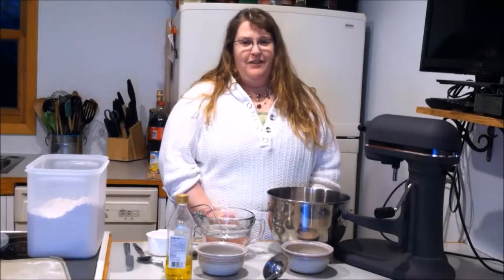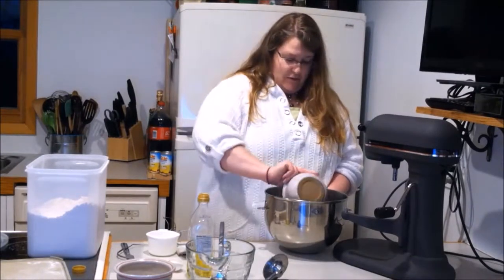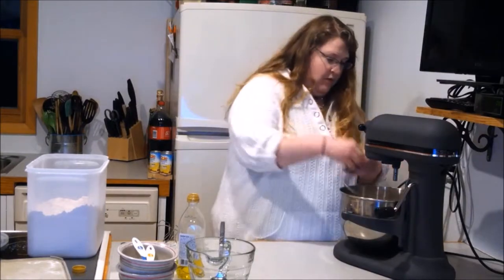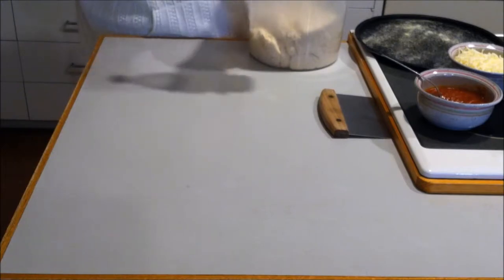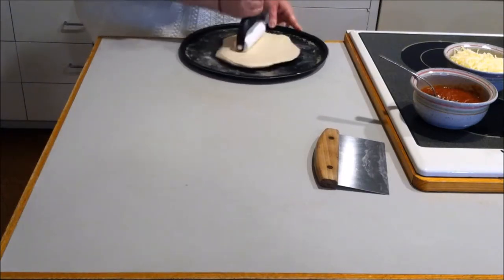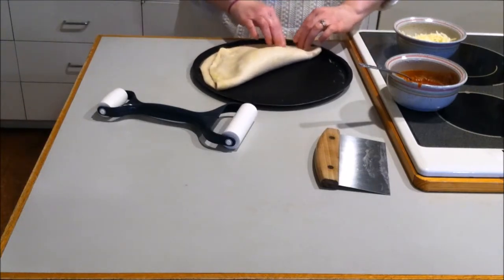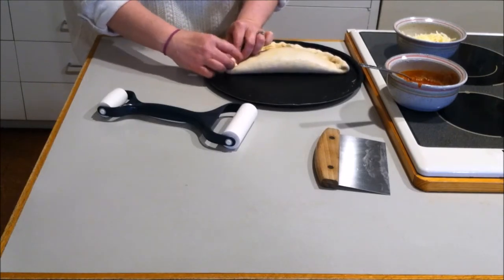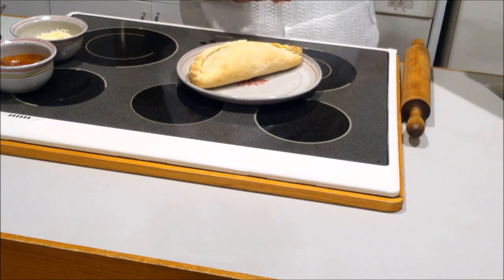Homemade Calzone's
Use Pizza Dough Recipe

1 package of active dry yeast = to 2 1/4 tsp
1 cup warm water (105*-115* F)
1/2 tsp salt
2 tsp olive oil
2 1/2-3 1/2 flour
1 tbsp cornmeal

Dissolve Yeast in warm water in warmed mixer bowl. Add salt, olive oil and 2 1/2 cups flour. Attach bowl and dough hook to mixer. Turn to speed 2 and mix about 1 minute.

Continuing on Speed 2, add remaining flour, 1/2 cup at a time and mix about 2 minutes or until dough clings to hook and cleans side of bowl, Knead on speed 2 for about 2 minutes.

Place dough in greased bowl, turning to grease top. Cover, Let rise in warm place, free from draft about 1 hour, or until doubled in bulk. Punch dough down.

Roll dough out on an oiled surface, cut into pieces, make your template, add your filling for your calzone, bop it into the over for about 15-20 minutes depending on your oven.